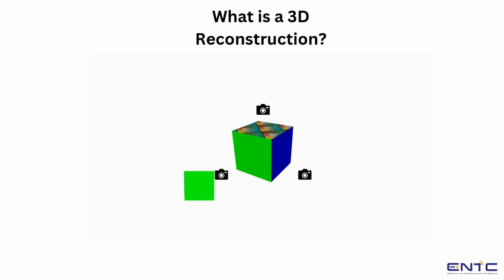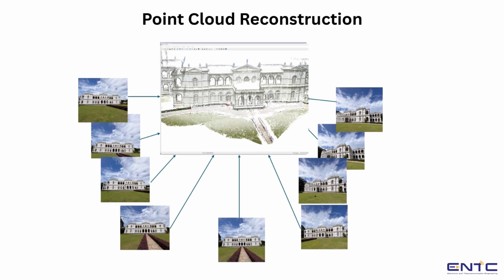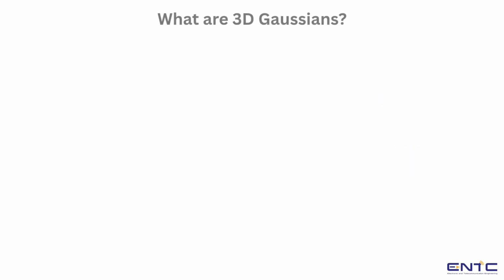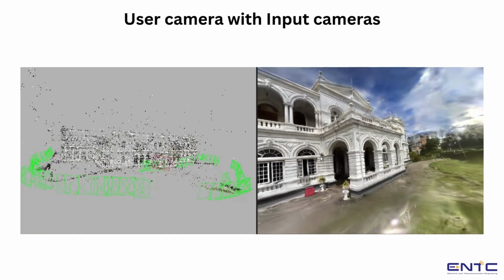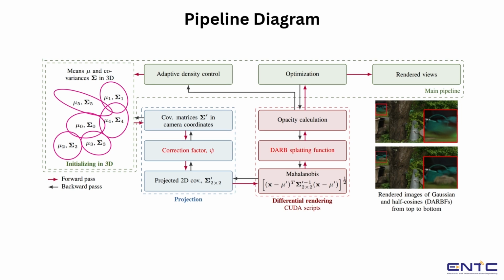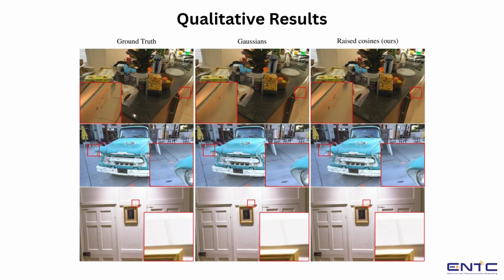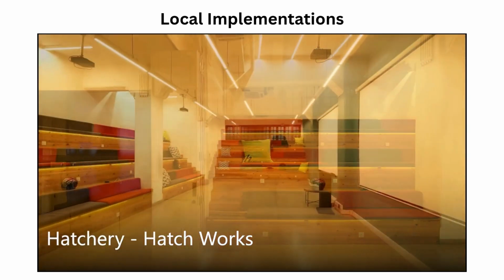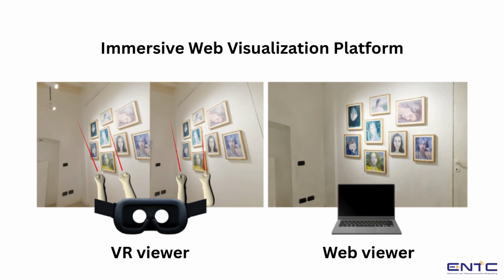DARB-Splatting: Generalizing Splatting with Decaying Anisotropic Radial Basis Functions. FYP20_G24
platting-based 3D reconstruction methods have gained popularity with the advent of 3D Gaussian Splatting, efficiently synthesizing high-quality novel views. These methods commonly resort to using exponential family functions, such as the Gaussian function, as reconstruction kernels due to their anisotropic nature, ease of projection, and differentiability in rasterization. However, the field remains restricted to variations within the exponential family, leaving generalized reconstruction kernels largely under explored, partly due to the lack of easy integrability in 3D to 2D projections. In this light, we show that a class of decaying anisotropic radial basis functions (DARBFs), which are non-negative functions of the Mahalanobis distance, supports splatting by approximating the Gaussian function’s
closed-form integration advantage. With this fresh perspective, we demonstrate up to 34% faster convergence during training and a 45% reduction in memory consumption across selected DARB reconstruction kernels, while maintaining comparable PSNR, SSIM, and LPIPS results. We
will make the code available.